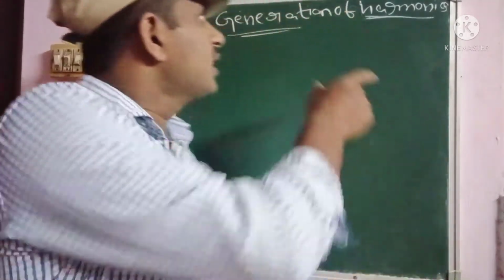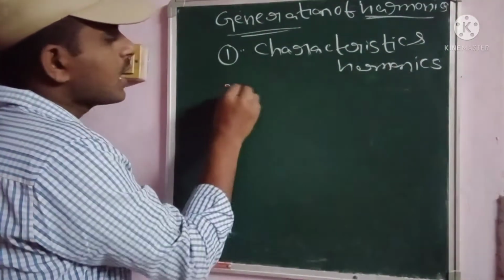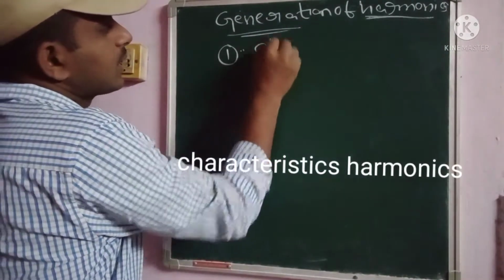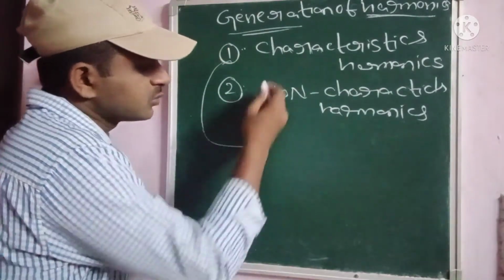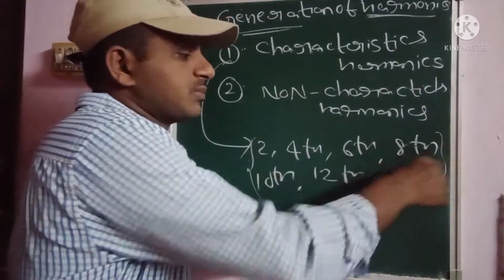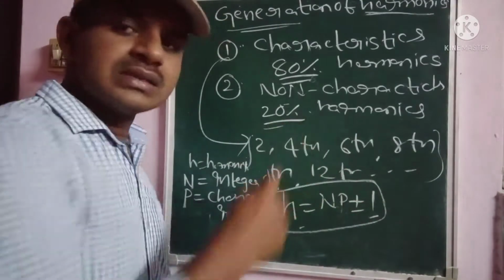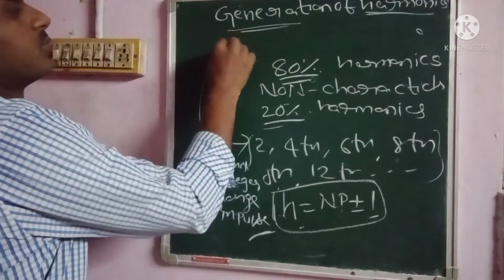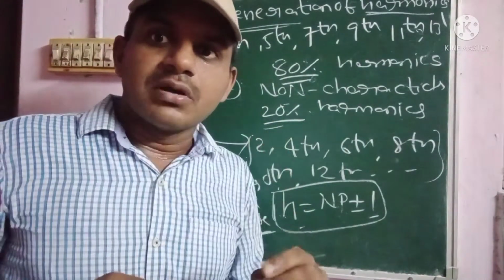generation of harmonics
generation of harmonics in transmission line#explore lifeisbutadream electricalengineering education nothingimposibleinthisworld #2025